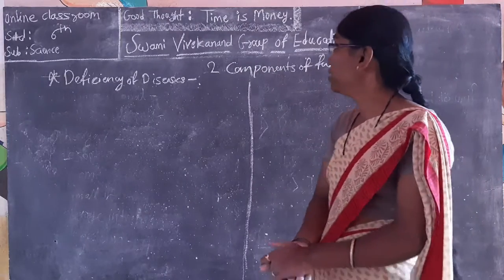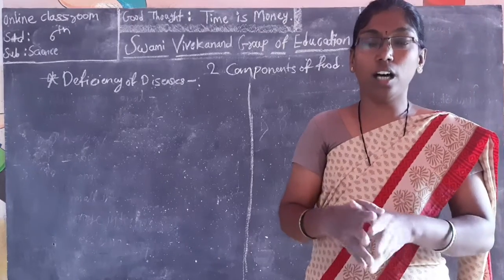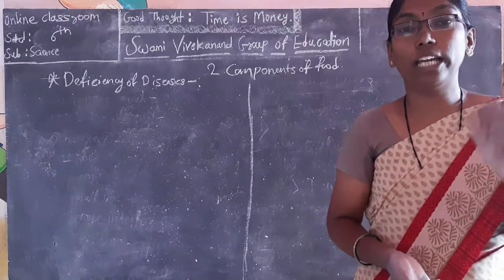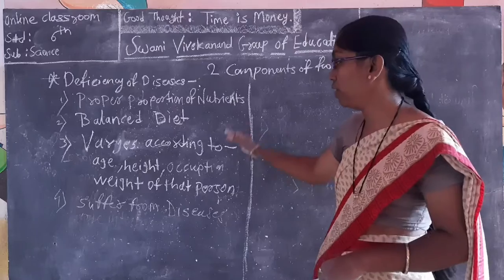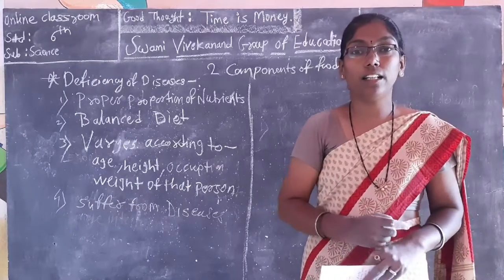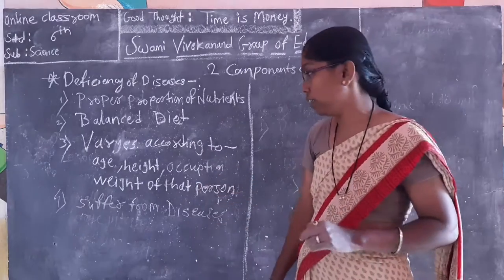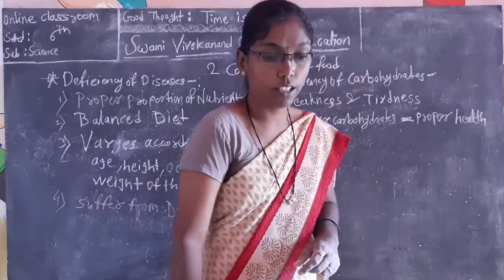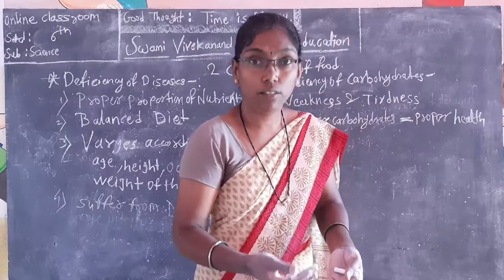Std - 6th Sub - Science. Components of food.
By Done mam